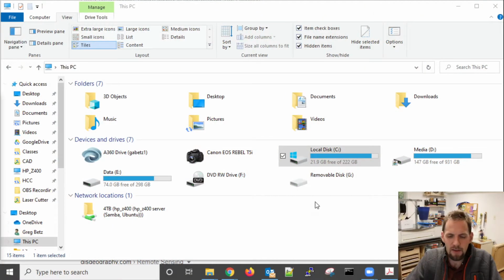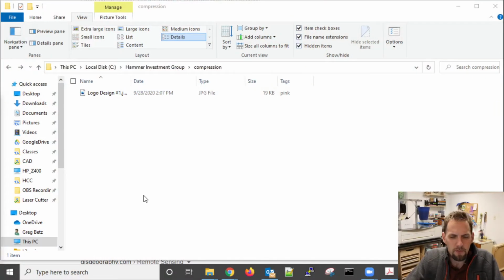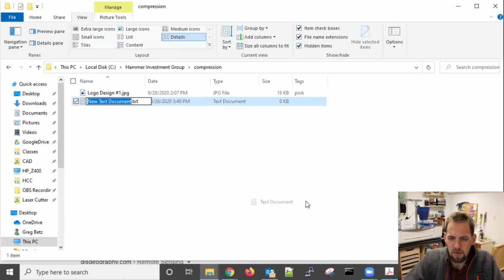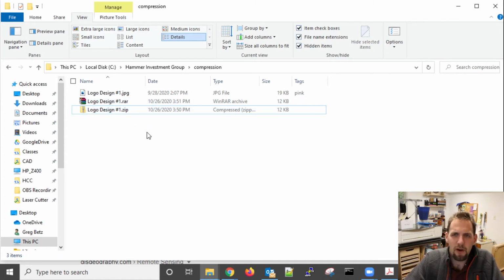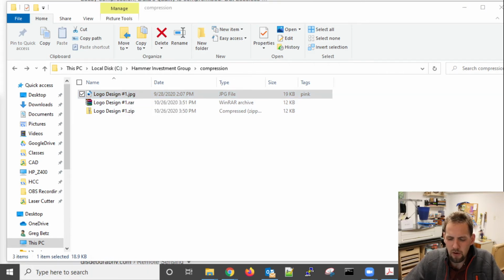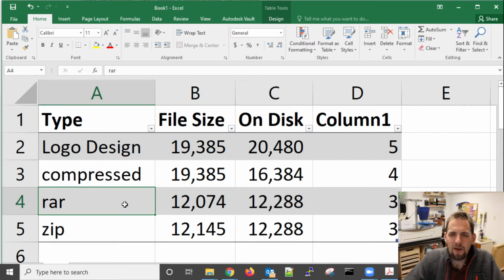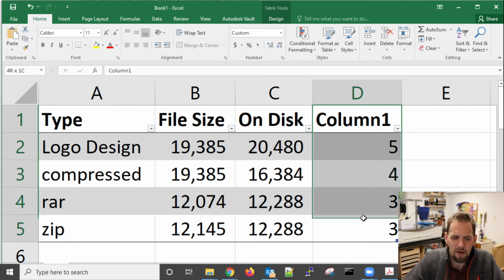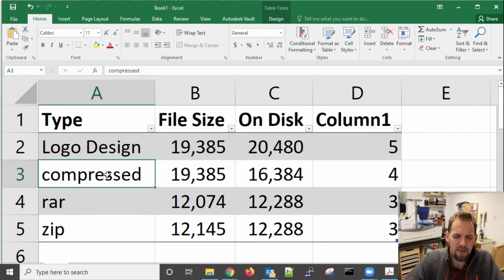IST 108 Compression